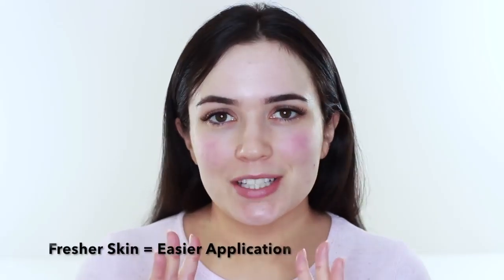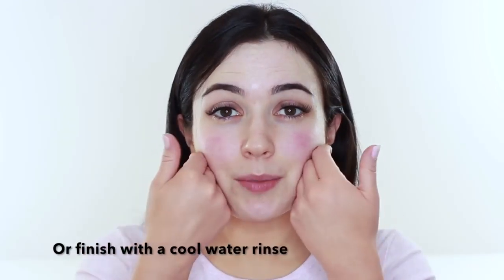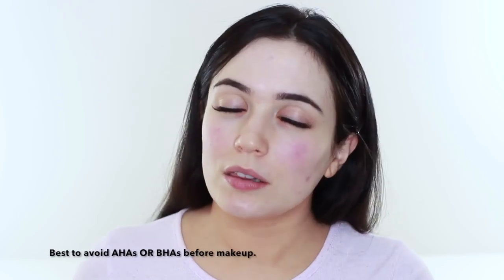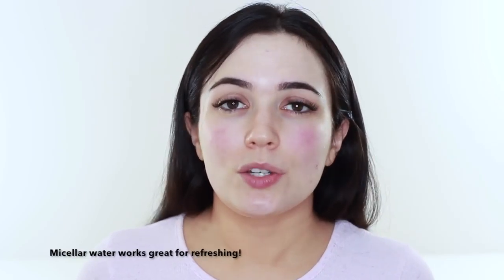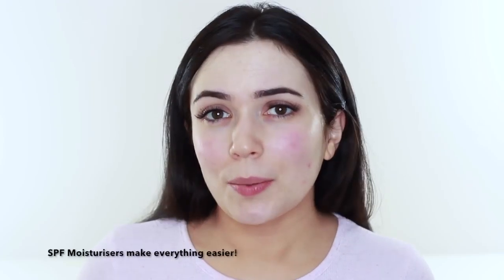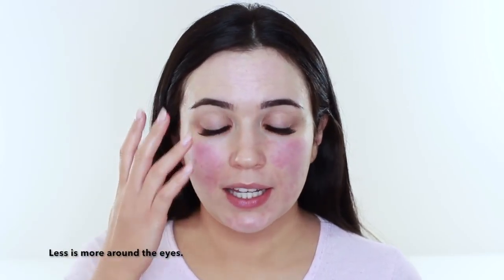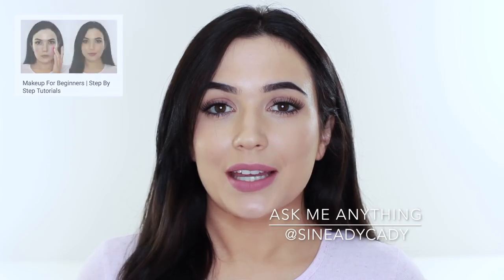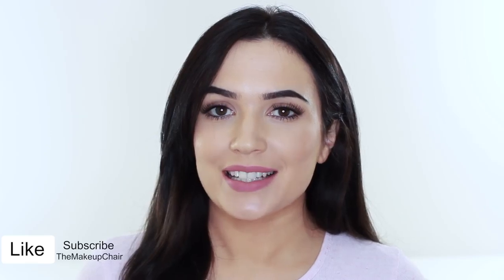Flawless Full Coverage Foundation Routine Part 1 TheMakeupChair